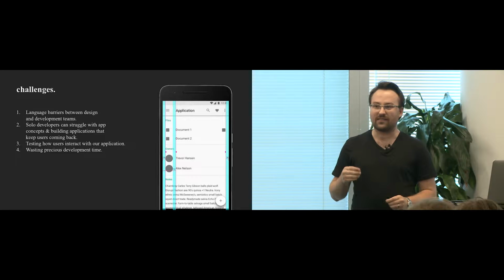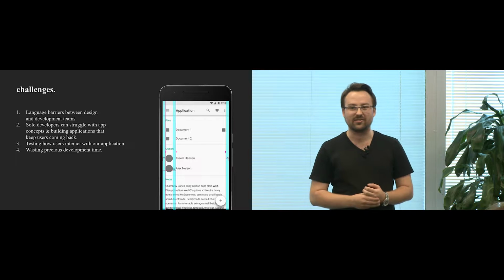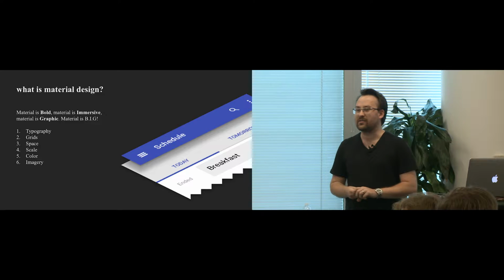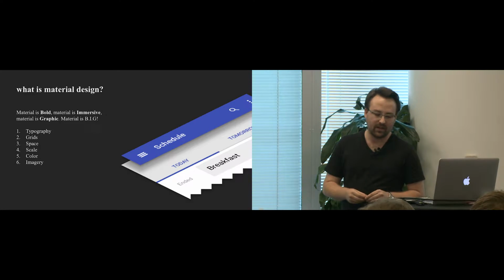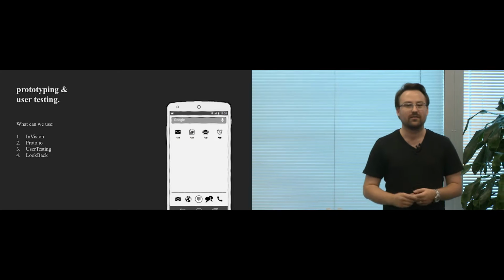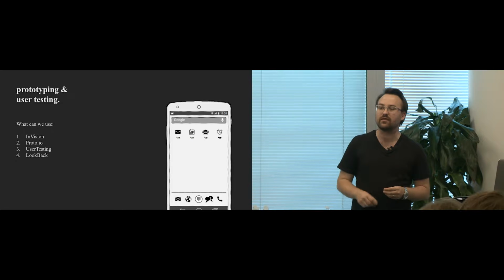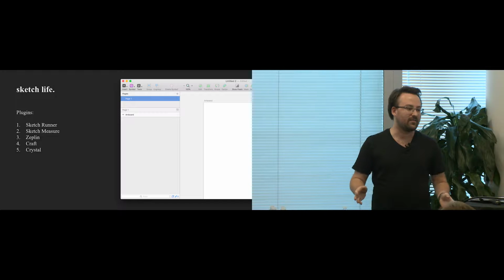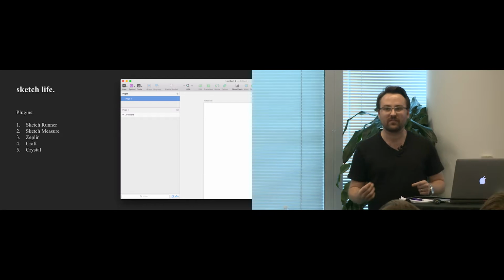Seth Cottle - Designed. an introduction to design for developers - Android Summit 2016